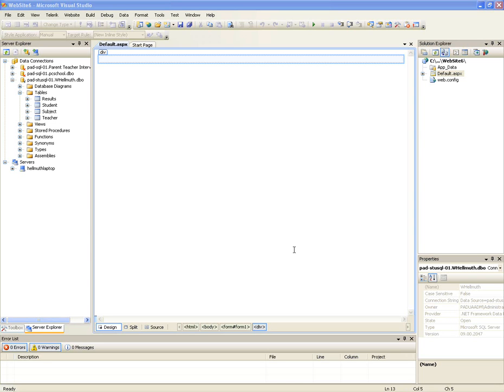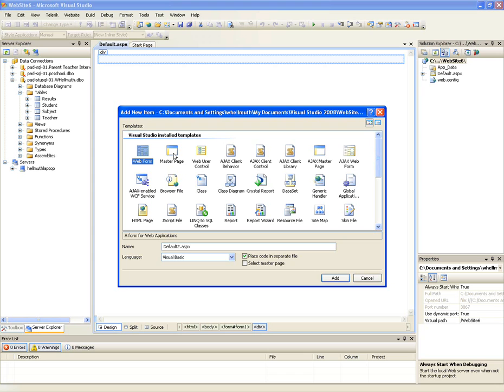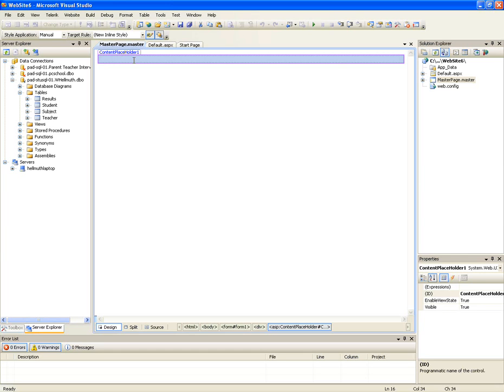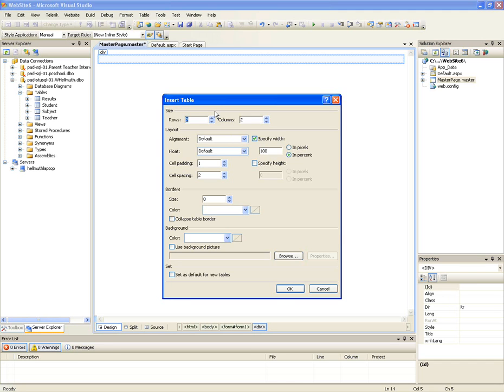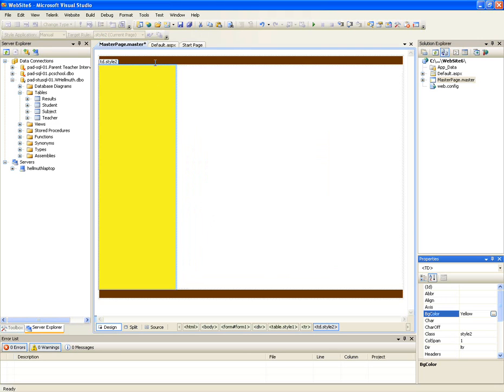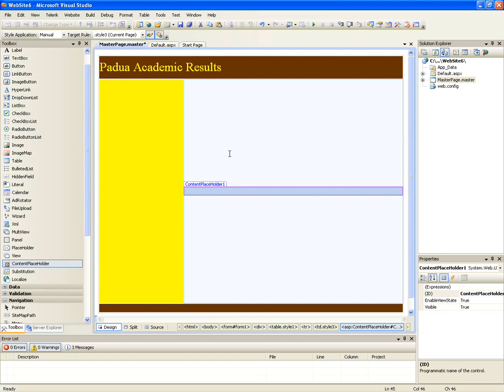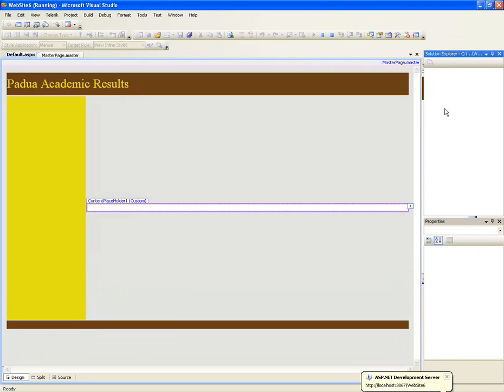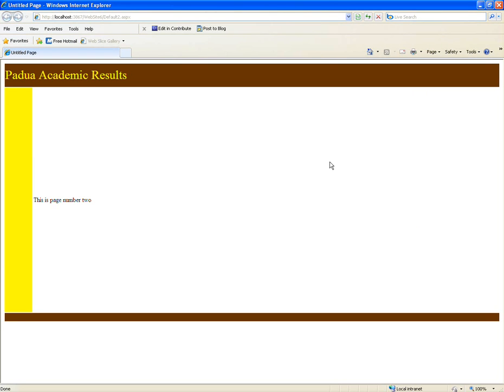Senior IT Project - V8 - Creating Master Pages in ASP.Net Solutions.wmv